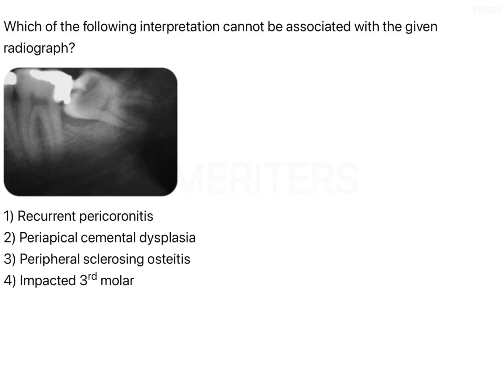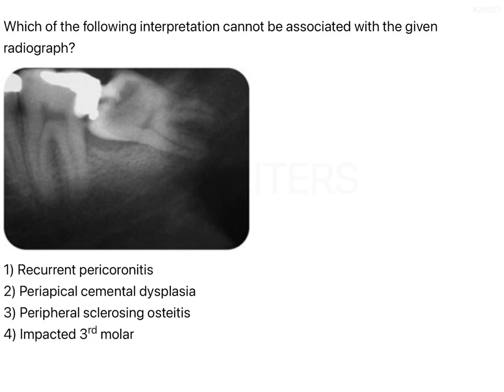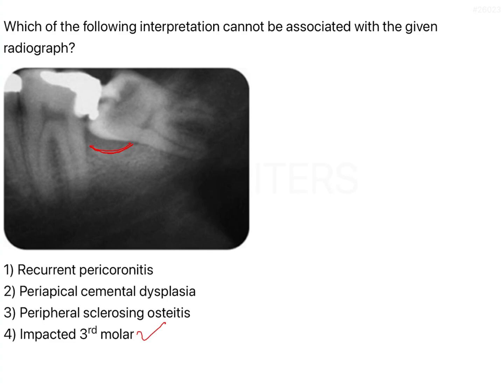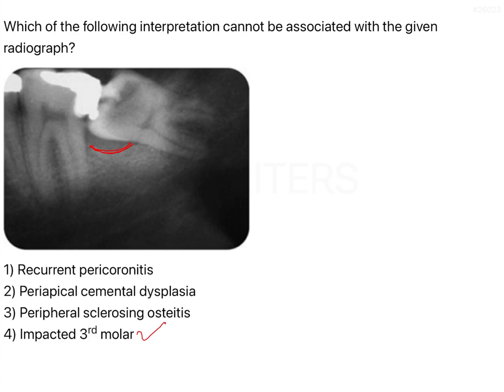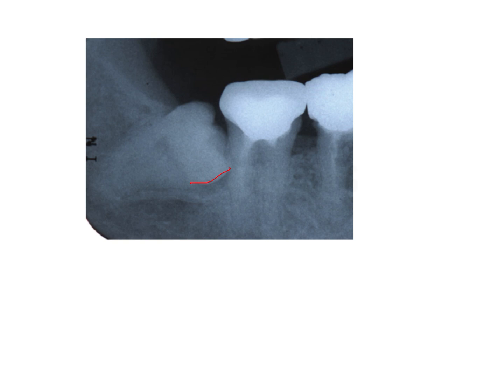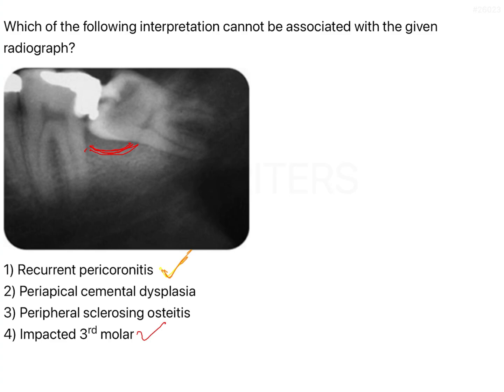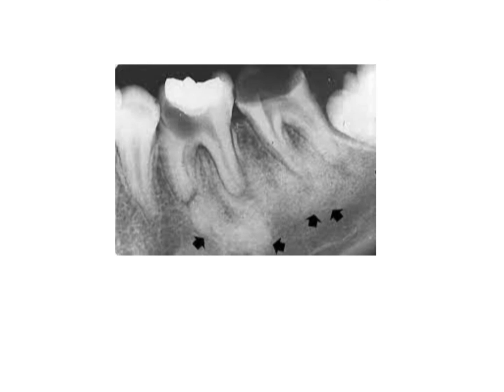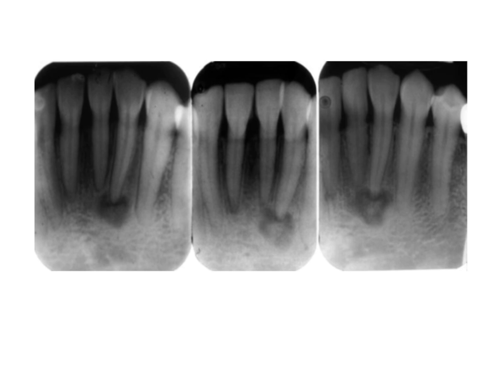NEET MDS | INICET - Oral Radiology | Explanatory Video | NEET MDS Preparation | MERITERS